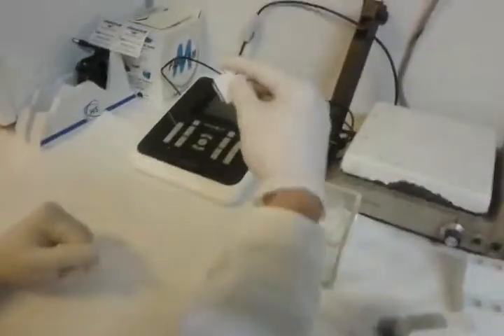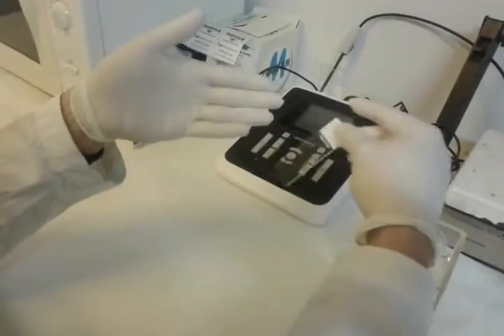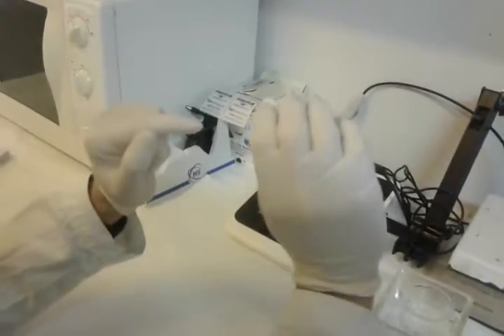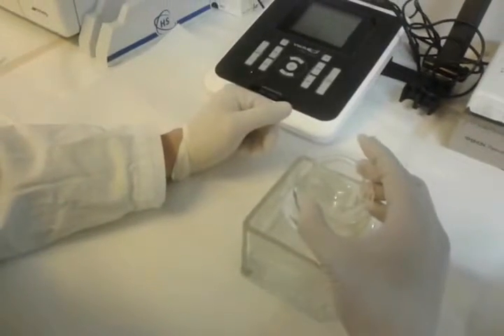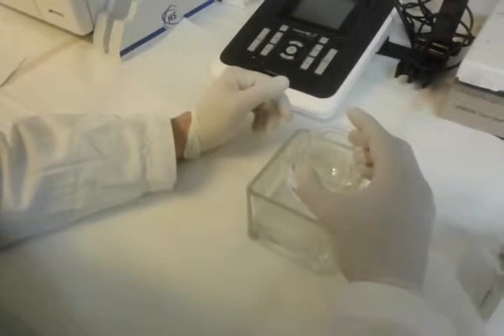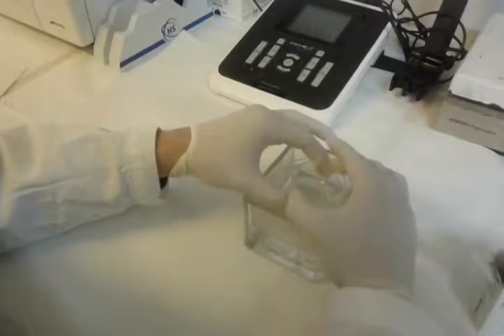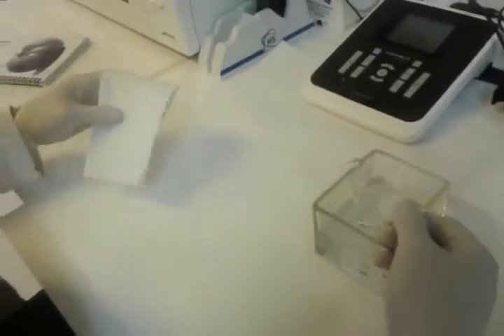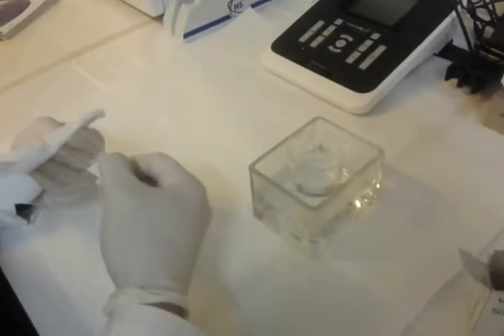COMET assay slide coating with NMA